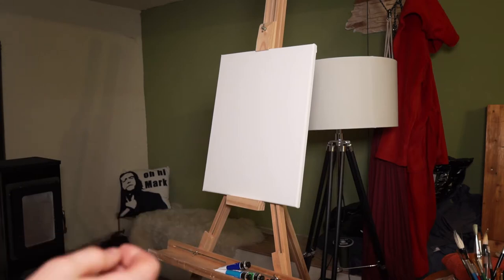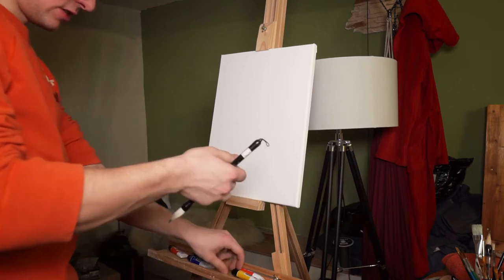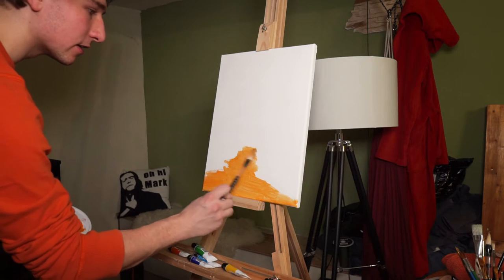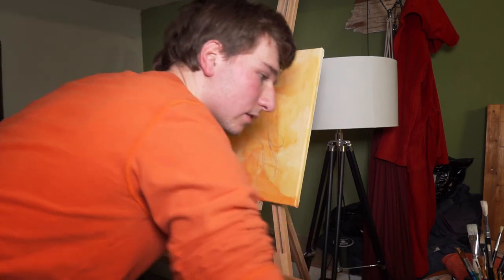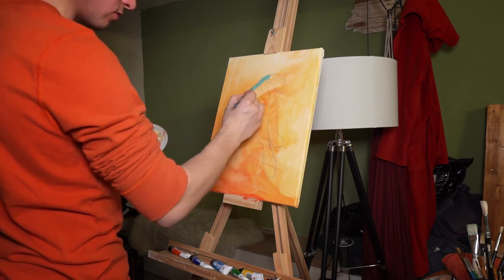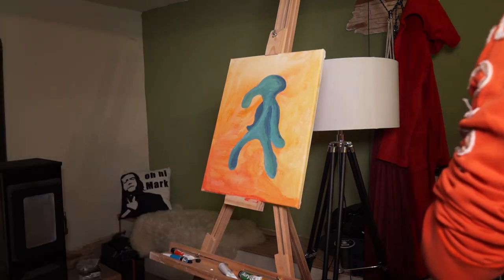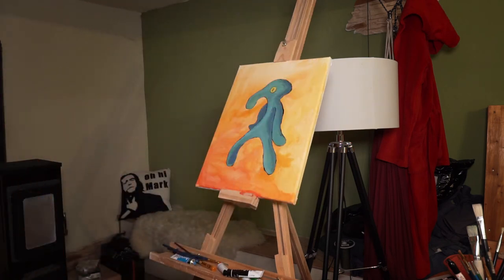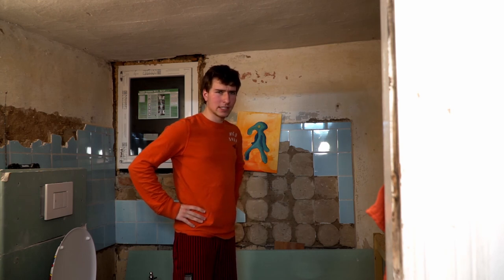Painting a bold and brash painting for the bathroom